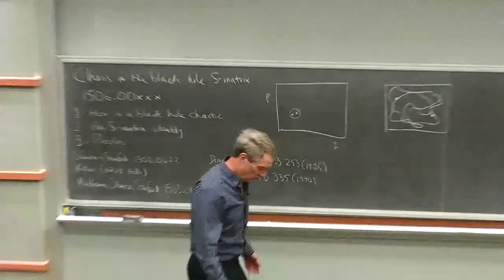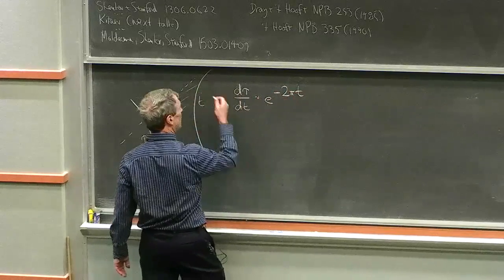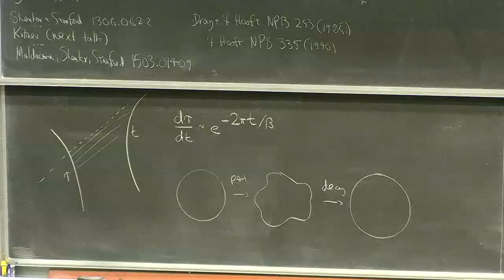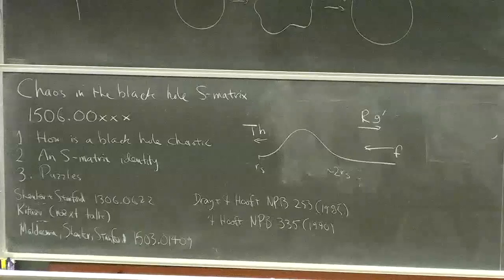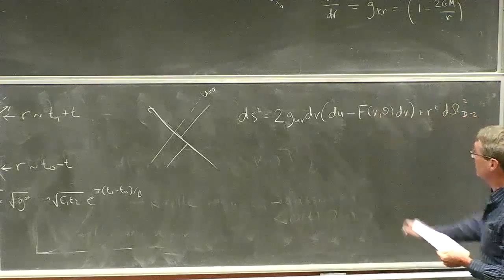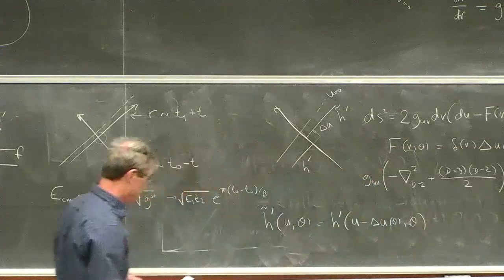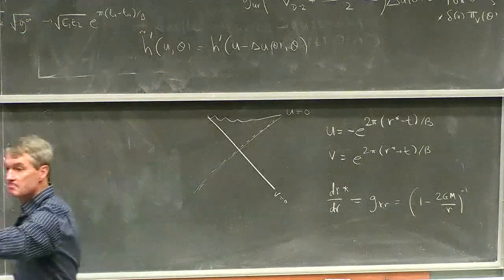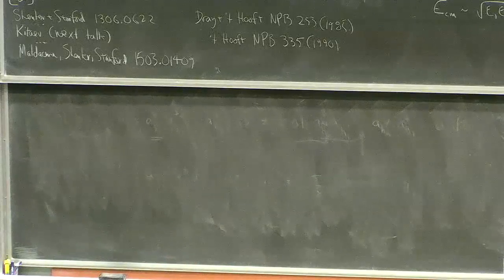Joe Polchinski - Chaos in the black hole S-matrix